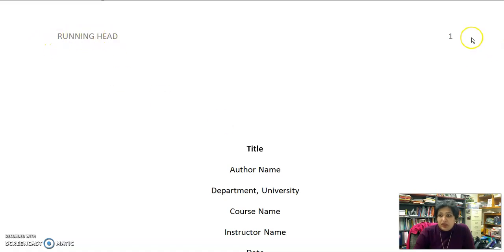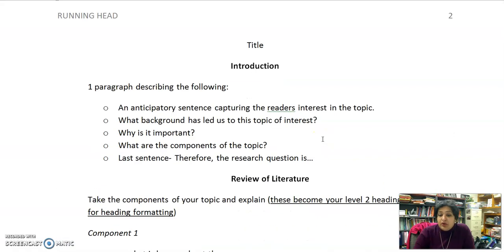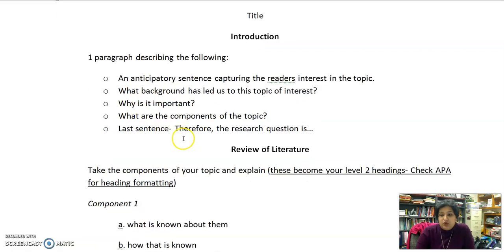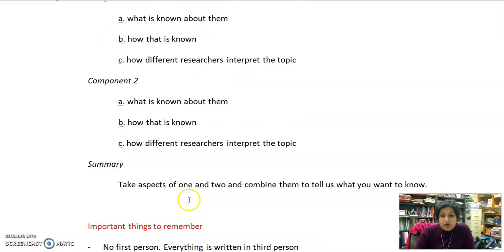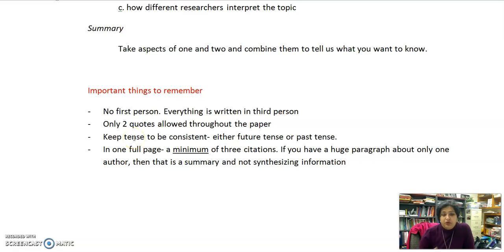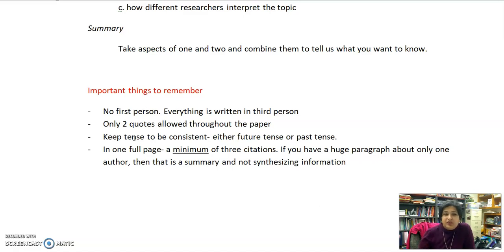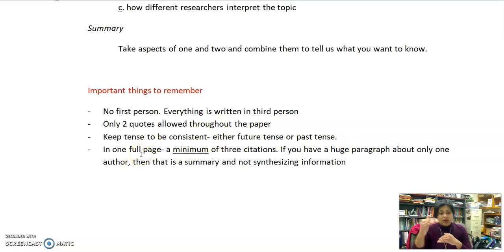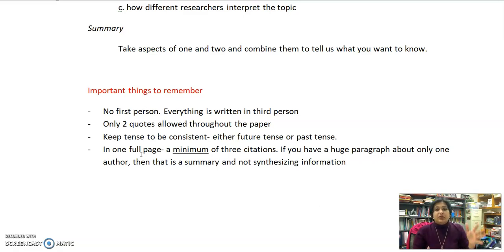Litearture Review Format Video